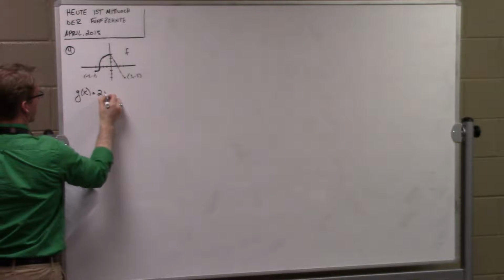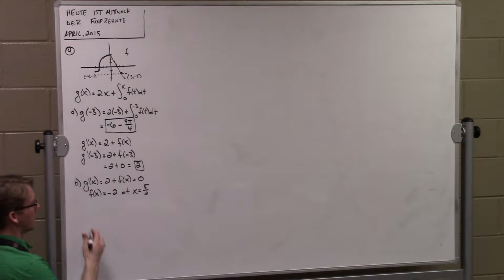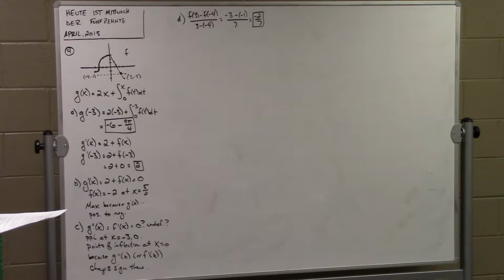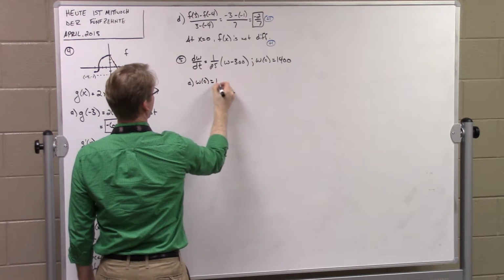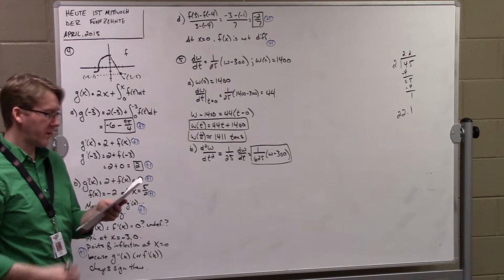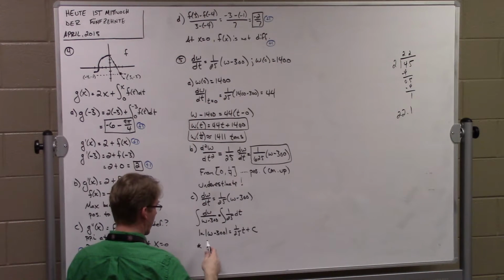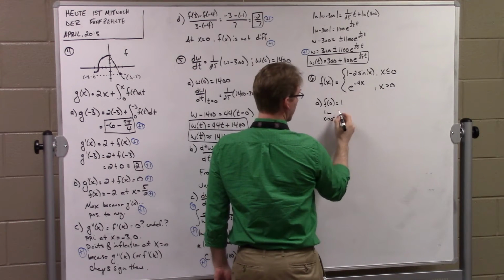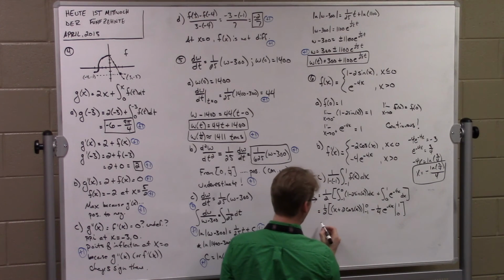Apr 15 Clip 1